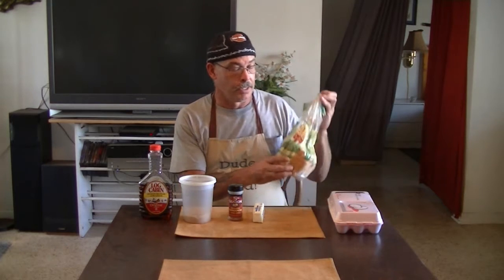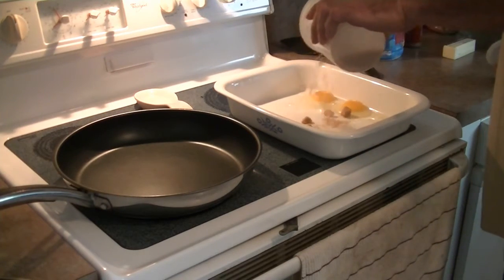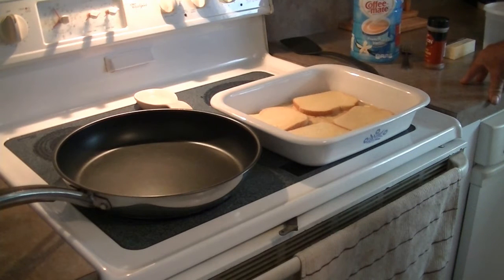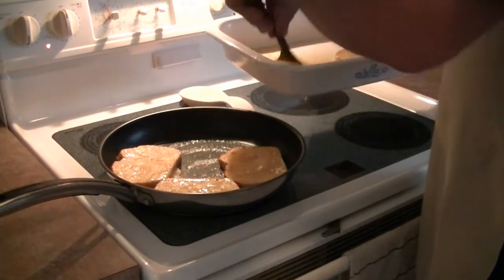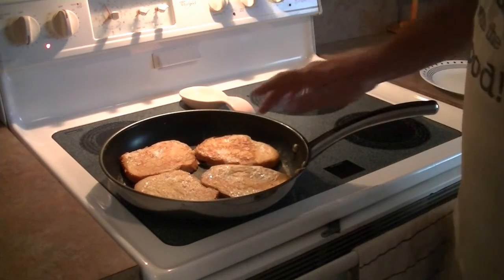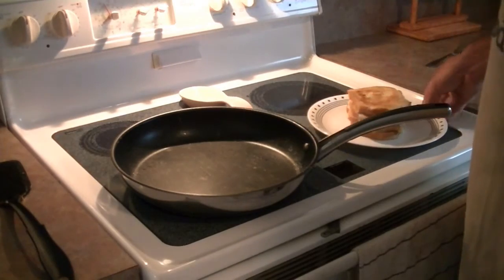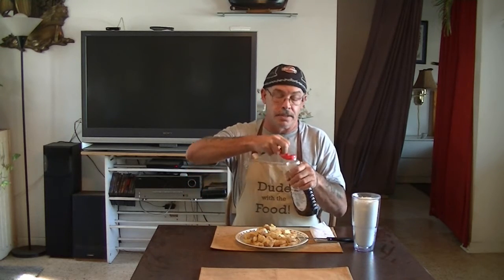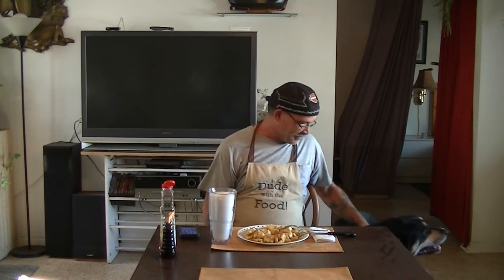French Toast ...SECRET Ingredient Revealed.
French Toast - 4 slices
4 Slices of potato bread
4 Eggs
1/2 Cup french vanilla coffee-mate
1/4 Cup light brown sugar
Log cabin syrup
Salted butter
Glass of ice cold milk